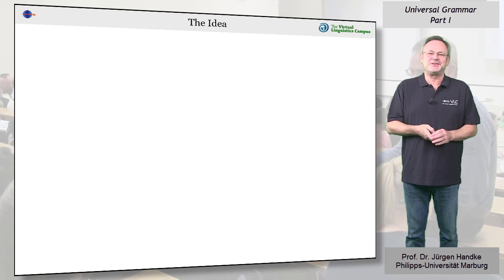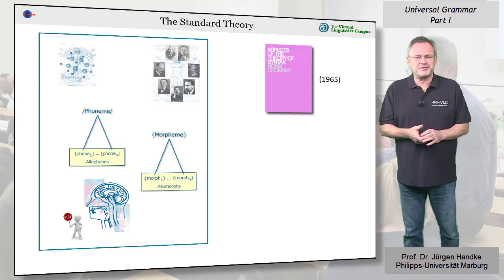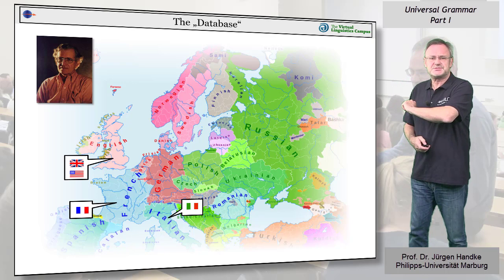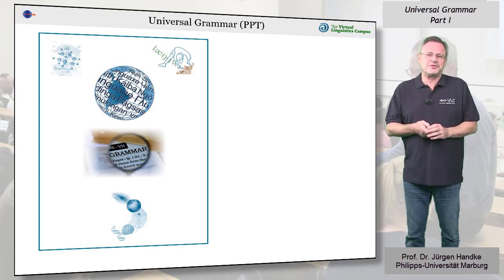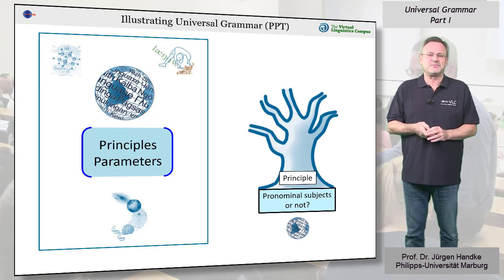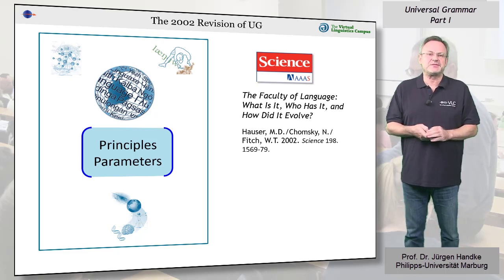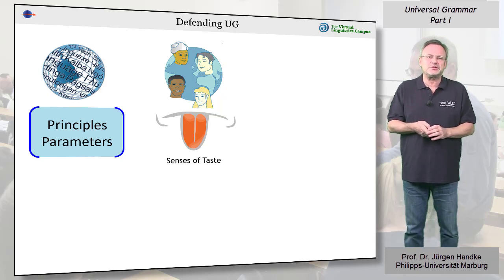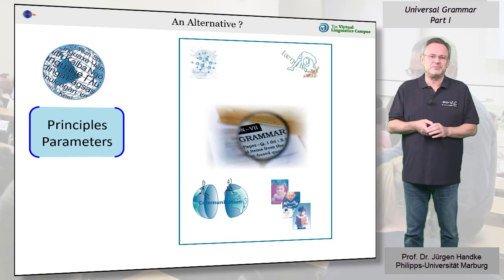GEN120 - Universal Grammar - Part I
What is Universal Grammar and what are the central linguistic arguments underlying this influential model of linguistic thought? Prof. Handke seeks to answer these questions using linguistic and non-linguistic examples, but he also discusses the main problems that the current version of UG has to face.